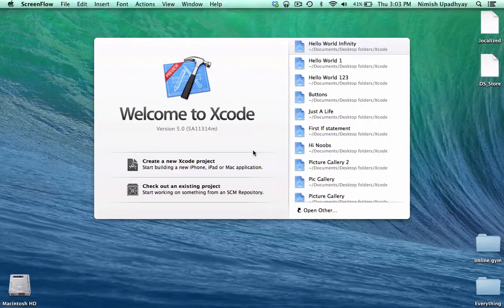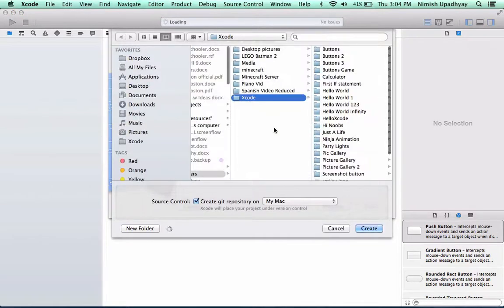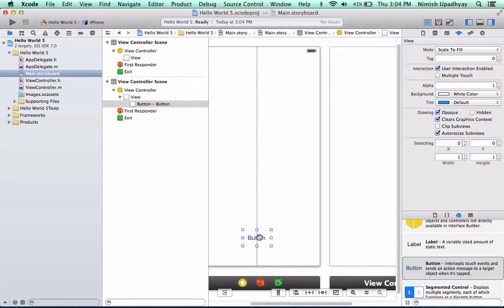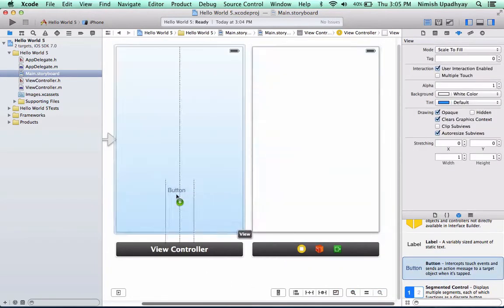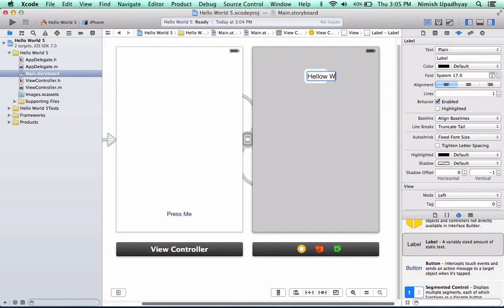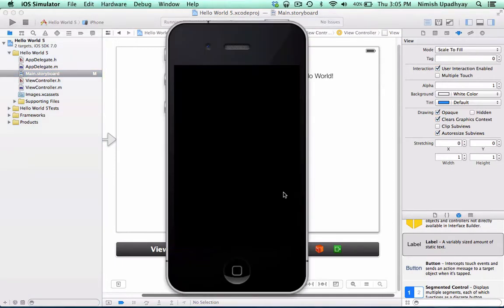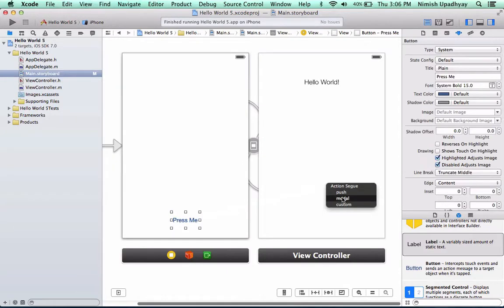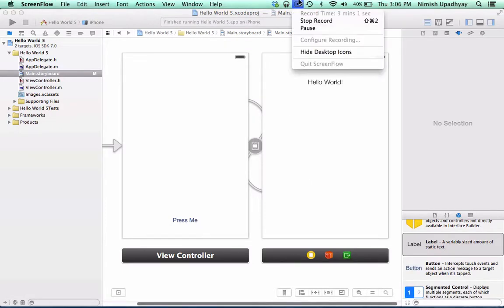Xcode 5 Hello World (FIRST OFFICIAL)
First OFFICIAL Xcode 5 hello world tutorial.
This is a tutorial on how to create a "Hello World" application on Xcode 5. !!!SUPER EASY!!!